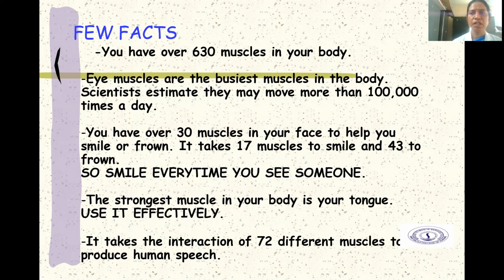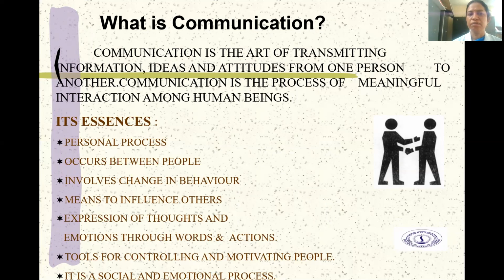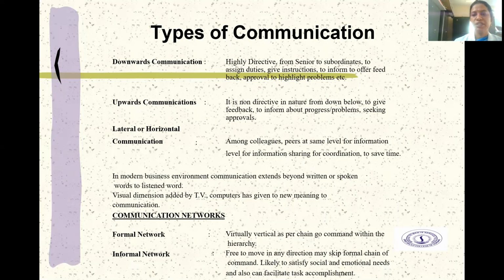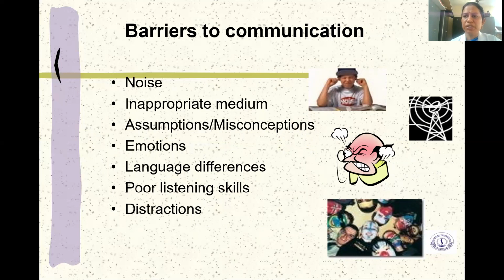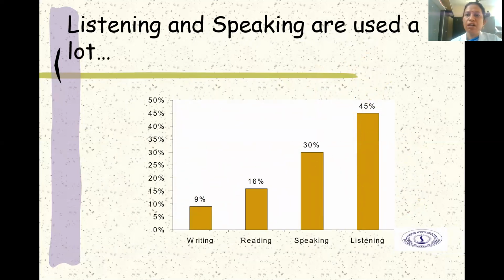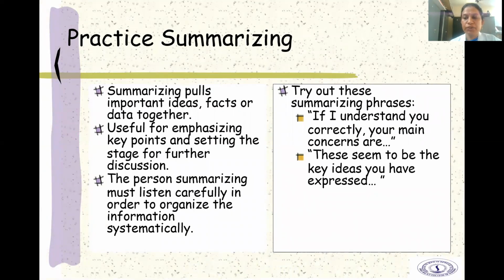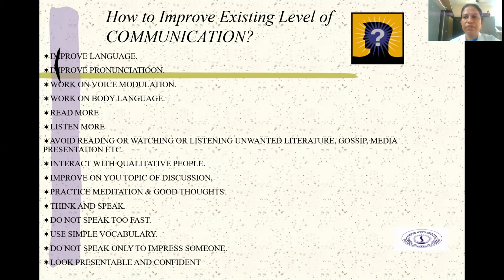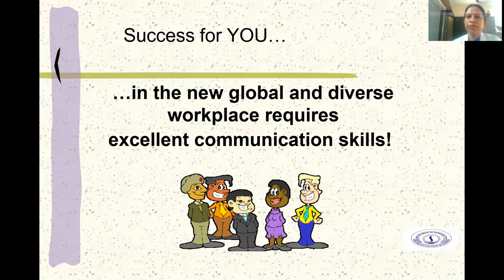612- V2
Communication and Educational Technology, R.Bindhiya, Professor, SBCN, BIHER